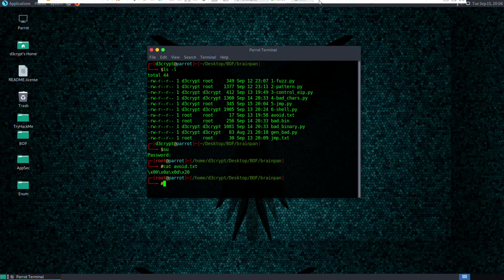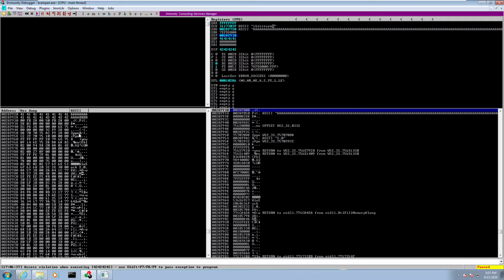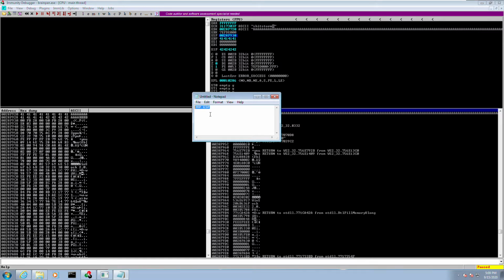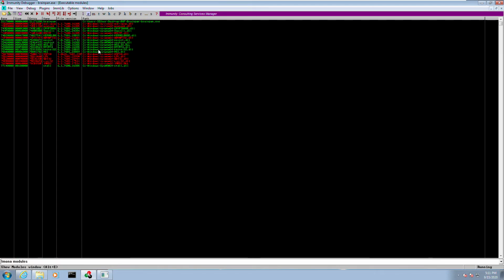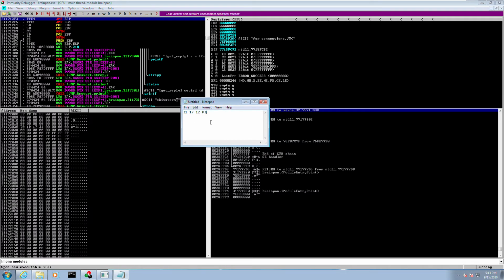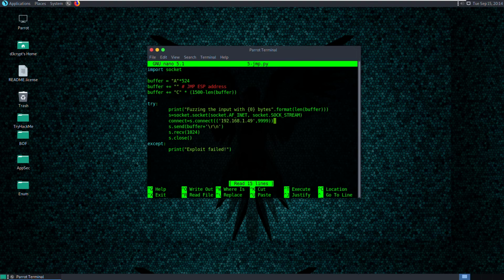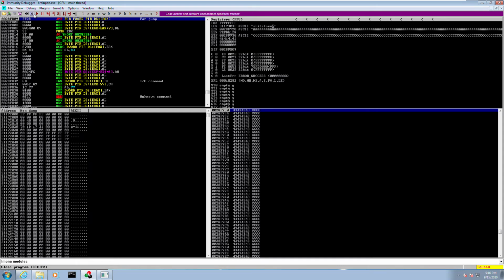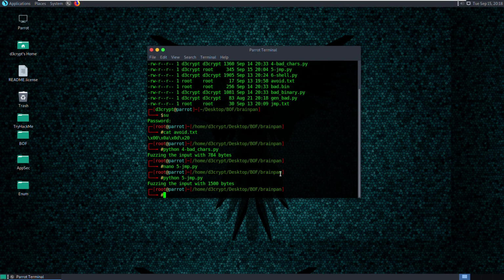Buffer Overflow - Part 4 - Finding JMP address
The fourth video in Buffer Overflow video series for OSCP. Explains finding JMP address in the vulnerable program to leverage to run attacker's shellcode